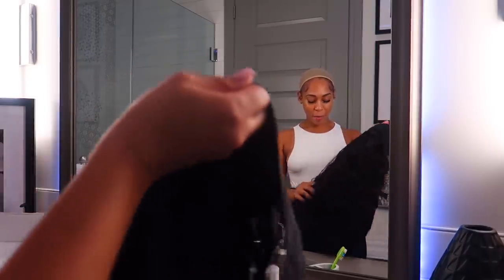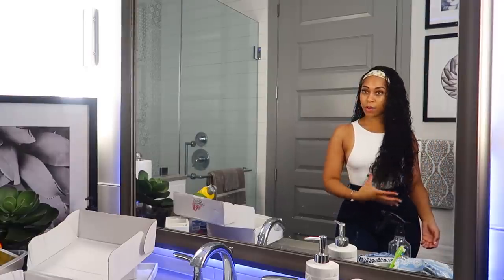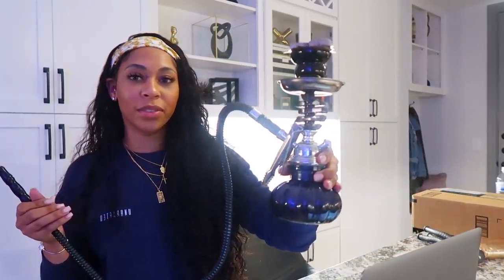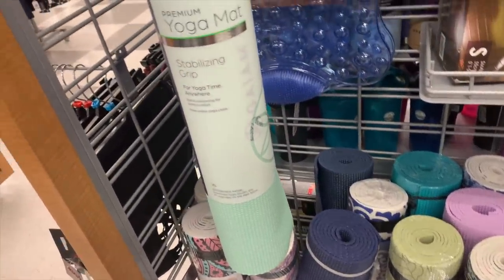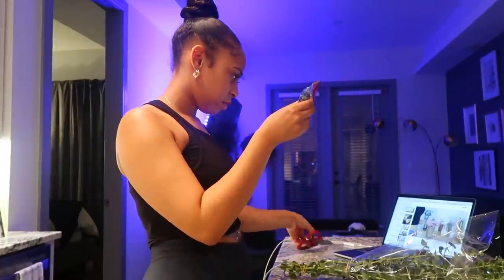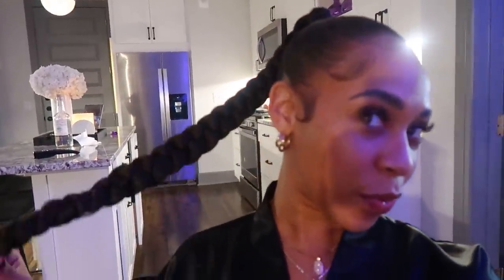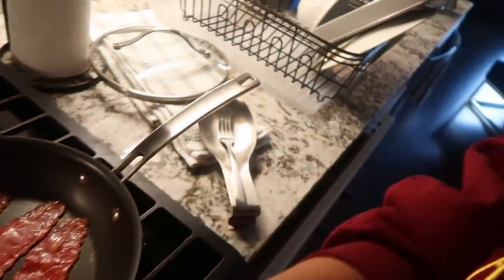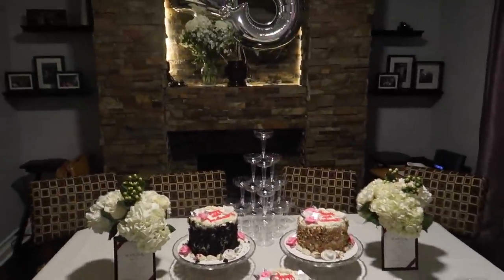VLOG| TRYING A NEW WIG, VISITING HOME & FAMILY & SUNDAY FUNDAY. FT. BEAUTYFOREVERHAIR..|SCANDALEX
HEY GUYS! SORRY THIS ONE IS KIND OF SHORT AND ALL OVER THE PLACE LOL BUT I WANTED TO POST SOME CONTENT FOR YOU GUYS. LOVE YALL XOXOXO.